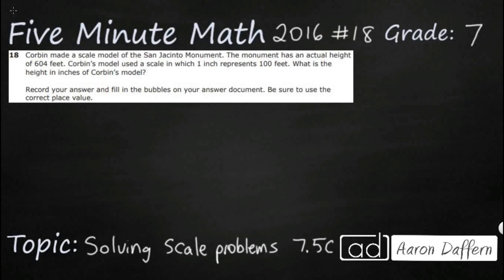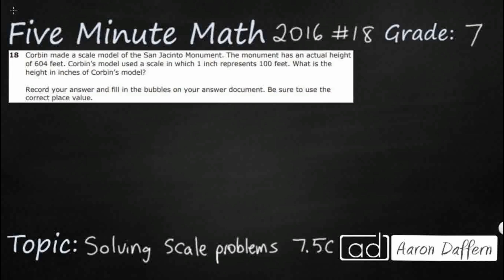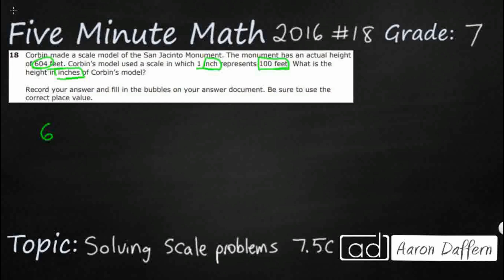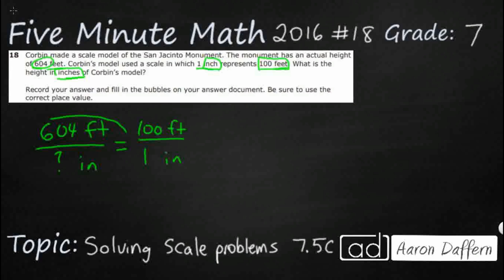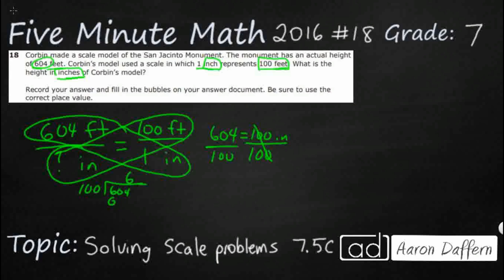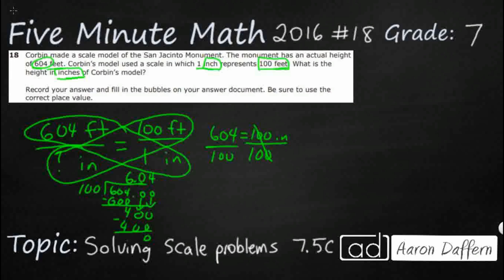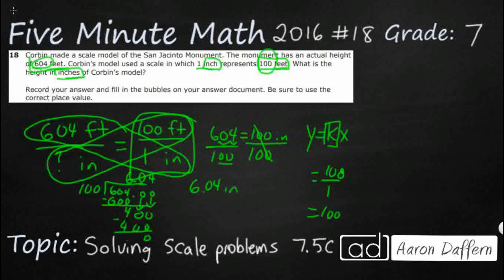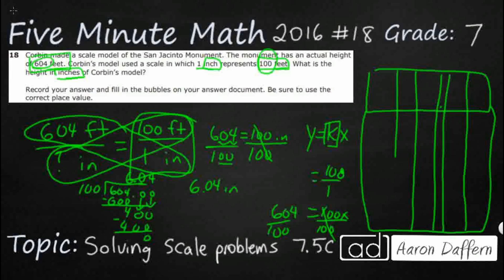7th Grade STAAR Practice Solving Scale Problems (7.5C - #1)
Practice solving mathematical and real-world problems involving similar shape and scale drawings with a test item from the 2016 released STAAR test (#18 - 7.5C).